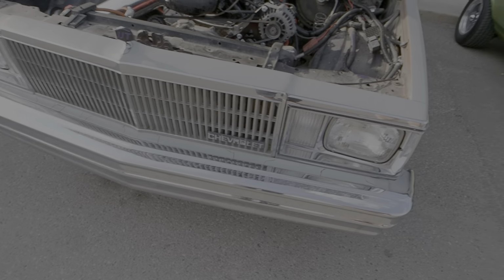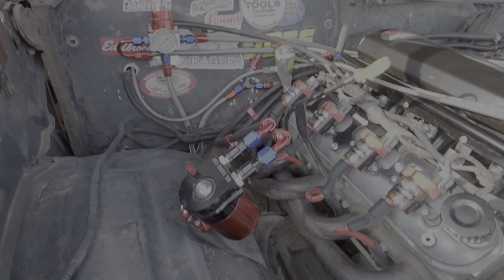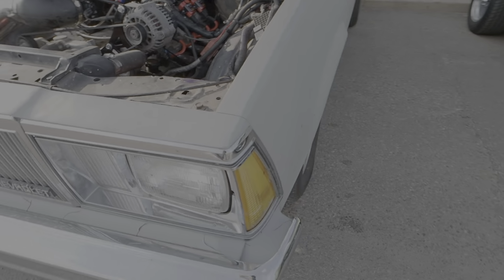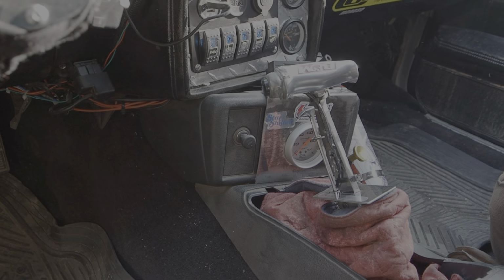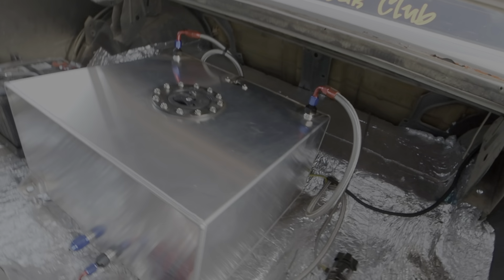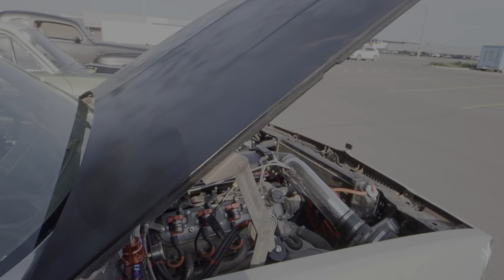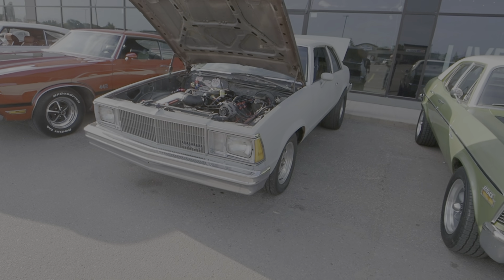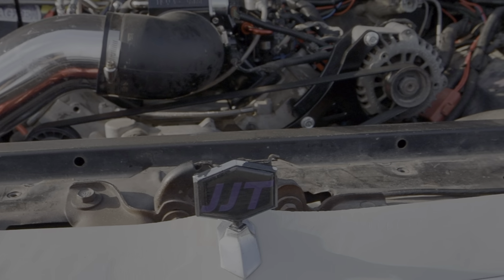Dan's 81 Race Prep'ed Malibu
We do a walk around on Dan's 81 Malibu.